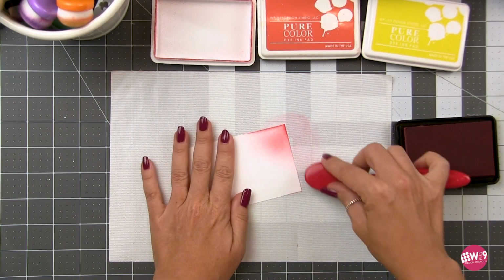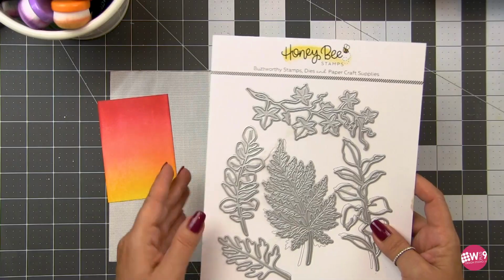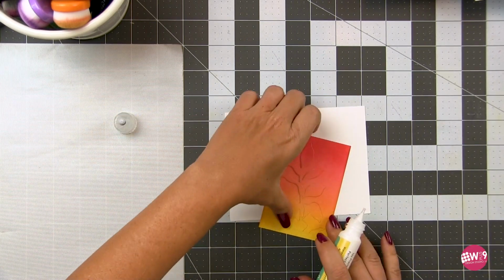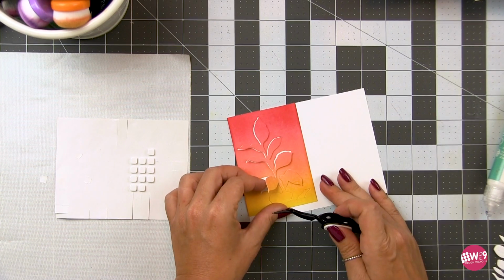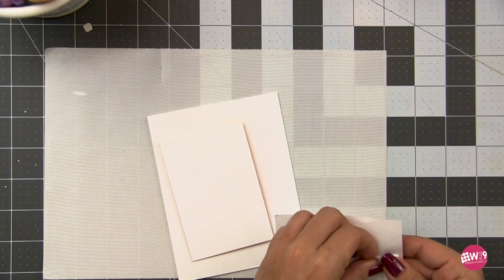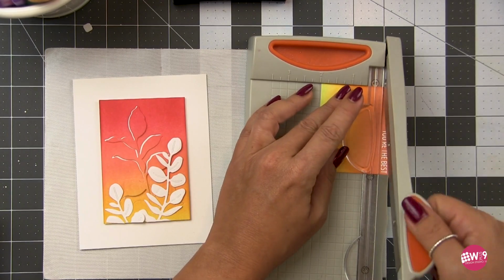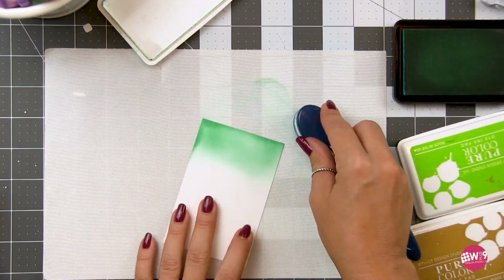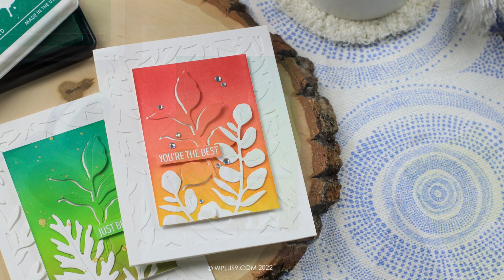Partial Die Cutting & Ink Blending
Cardstock
• Neenah Classic Crest 80 LB SMOOTH SOLAR WHITE Paper Pack 40 Sheets